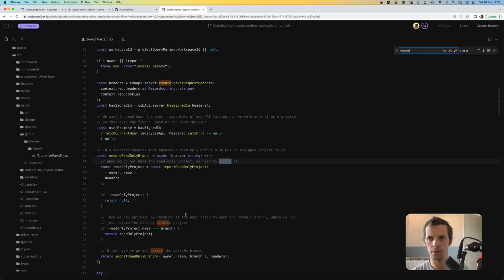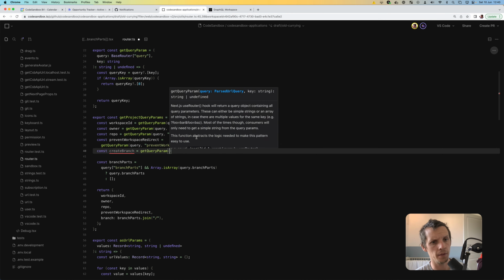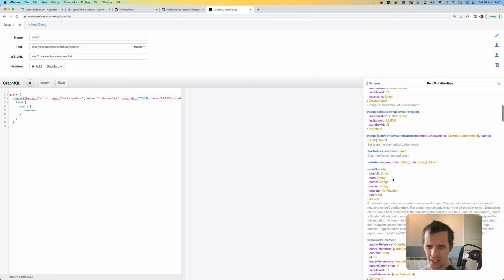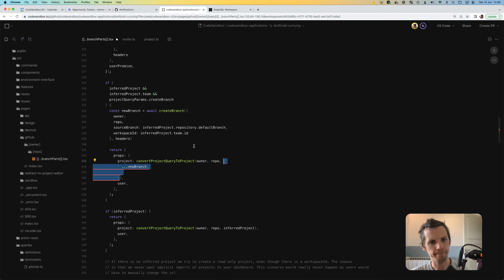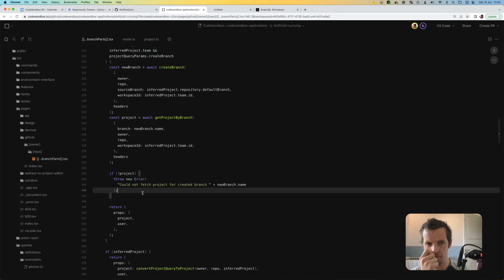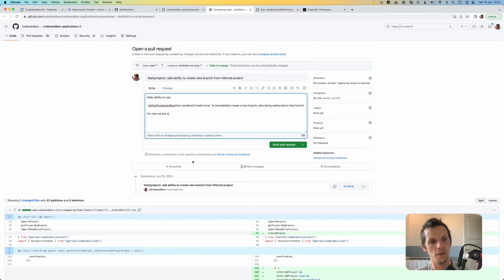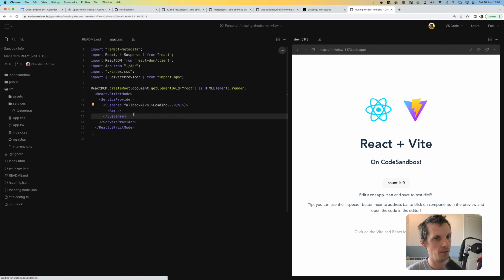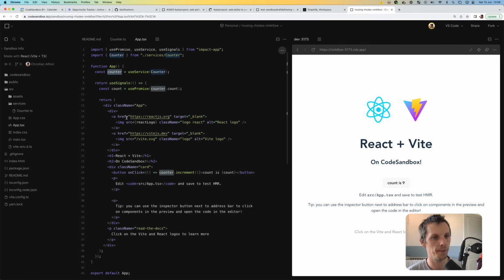Engineer@Work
Implementing a CREATE query to automatically create branches by url